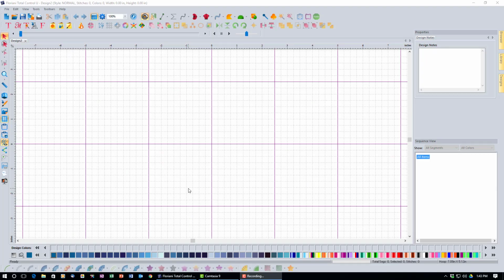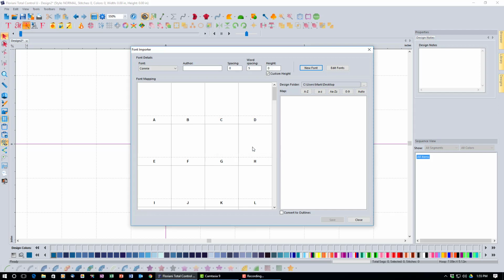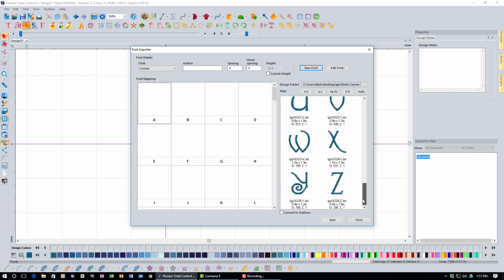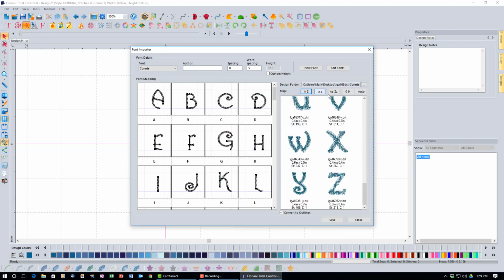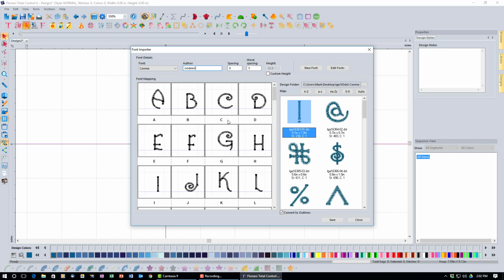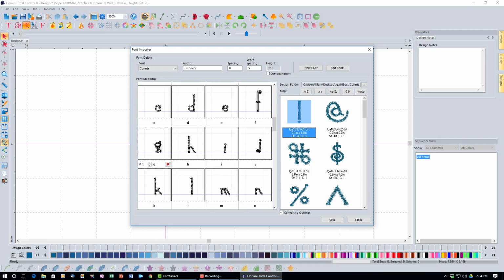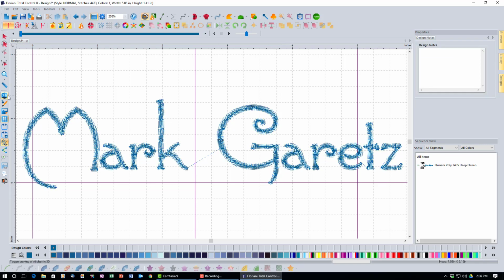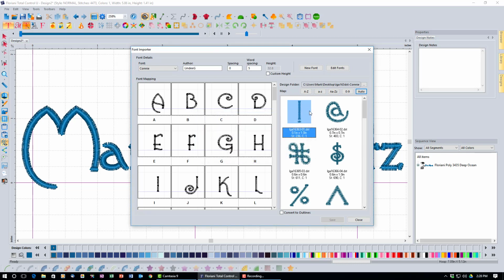FTC28 - Using the Font Importer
In this video, Mark Garetz goes over using the Font Importer in the Floriani Total Control U Software.